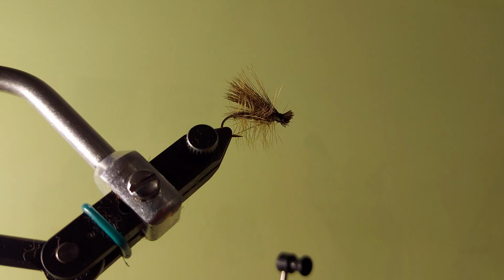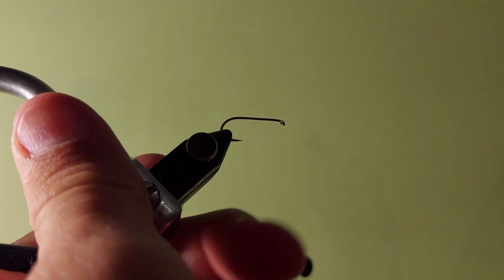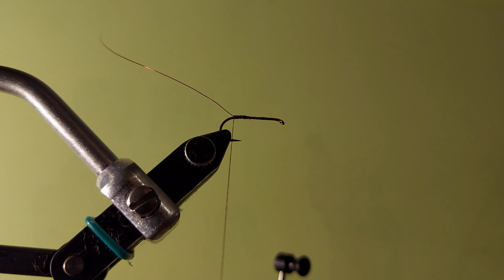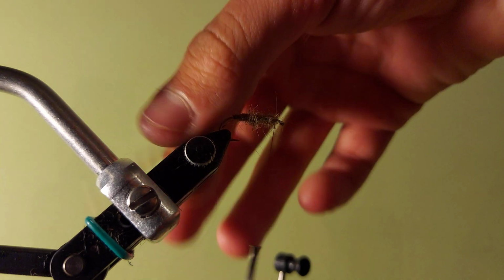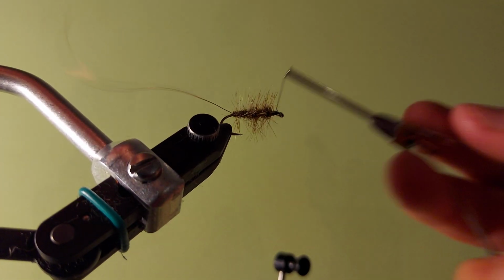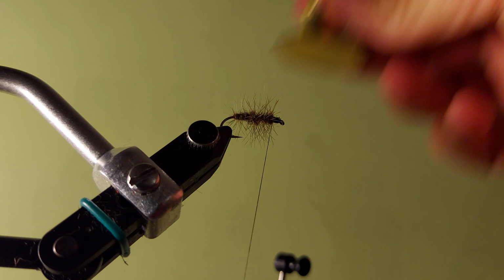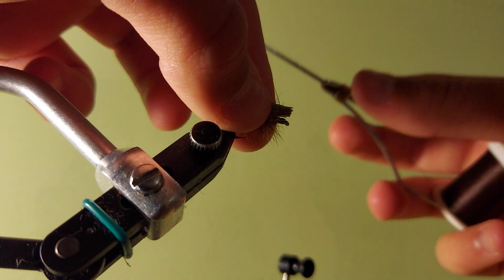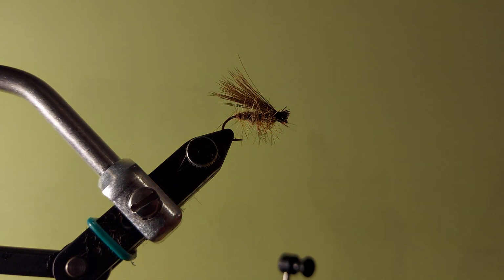Tying The Elk Hair Caddis Fly Pattern In 4K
In today's video I decided to tie a very iconic pattern, the elk hair caddis. This is one of the most famous fly patterns and in my opinion rightfully so. I enjoy tying this pattern a lot and it fishes great. I prefer fly fishing for panfish with this however the fly became famous because of its effectiveness on trout.